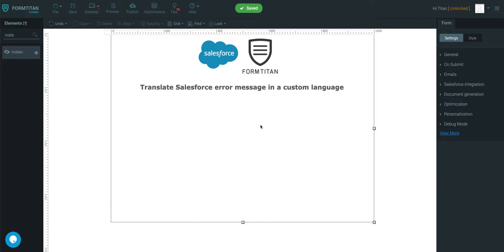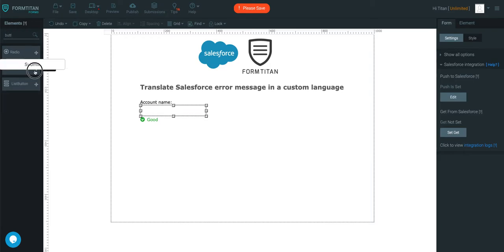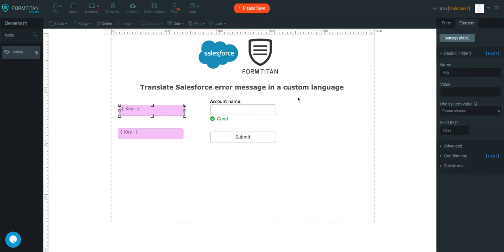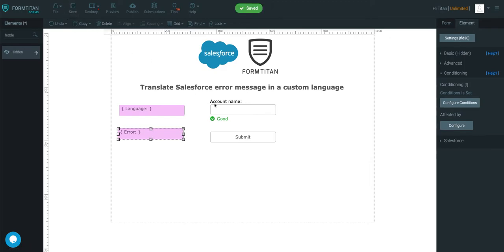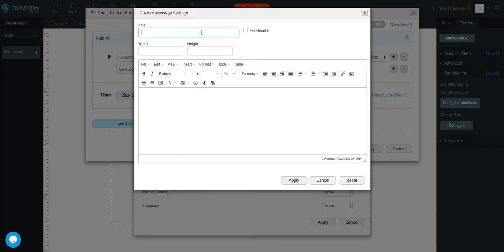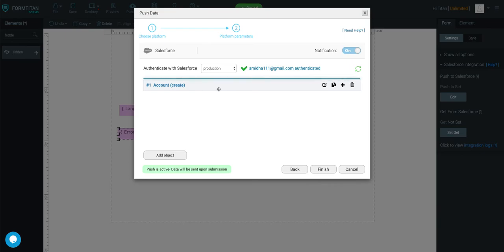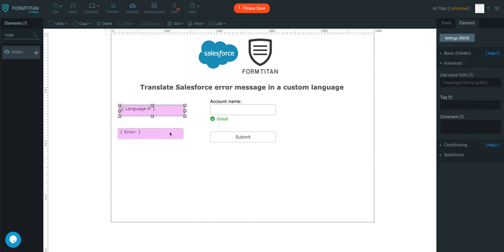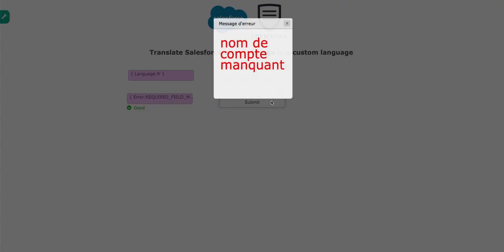Translate Salesforce error message in a custom language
In this video we will show you how to translate Salesforce error messages in your custom language.